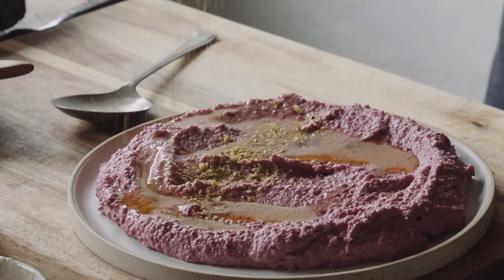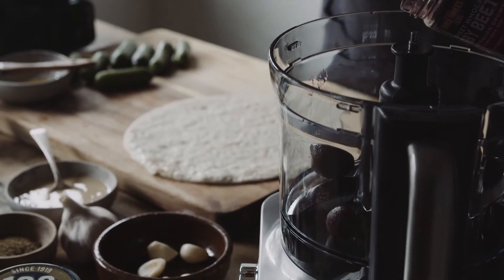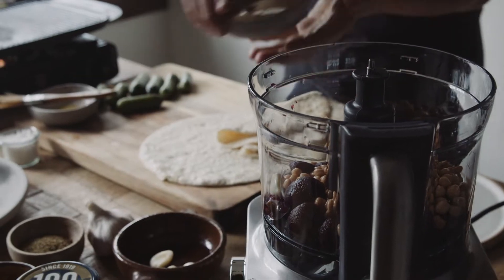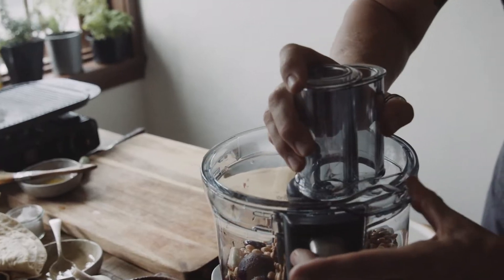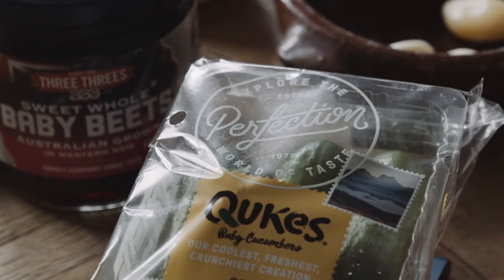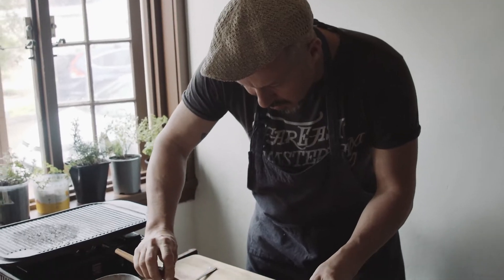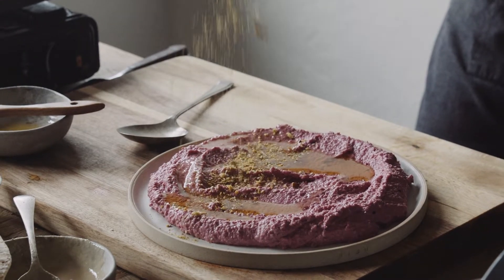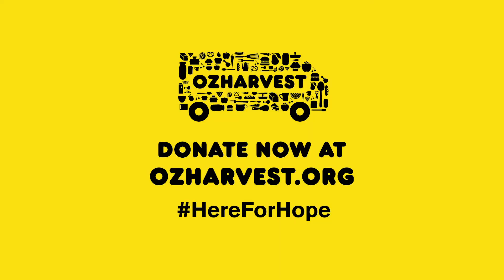Beetroot Hummus - JASON ROBERTS